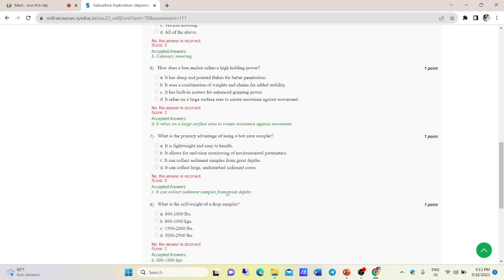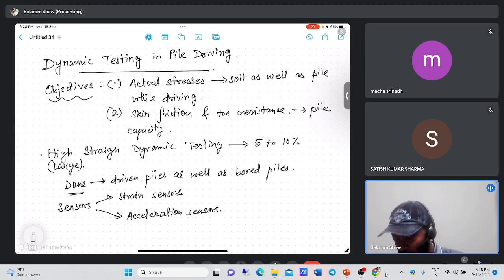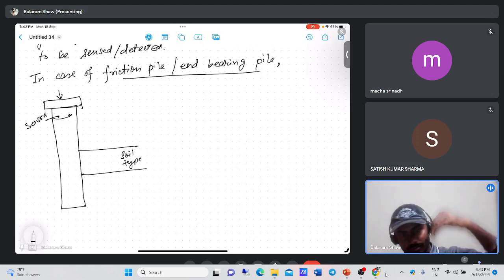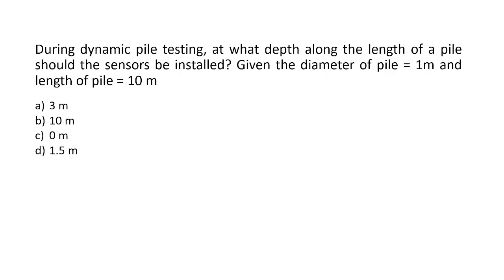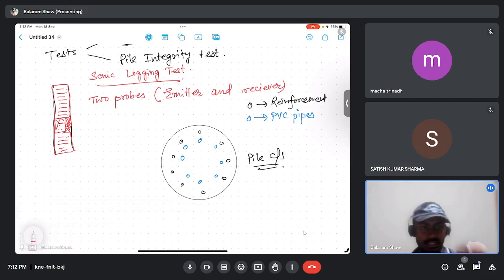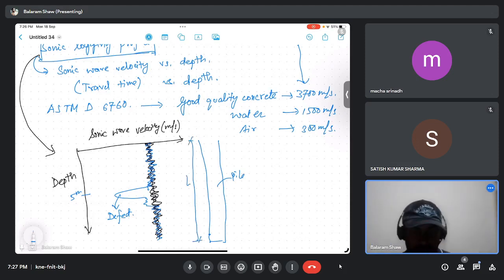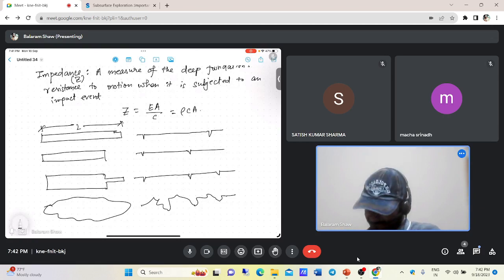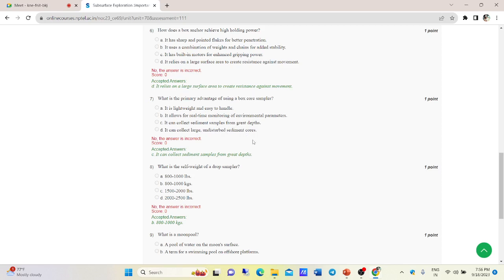Week 8: NPTEL Subsurface Exploration